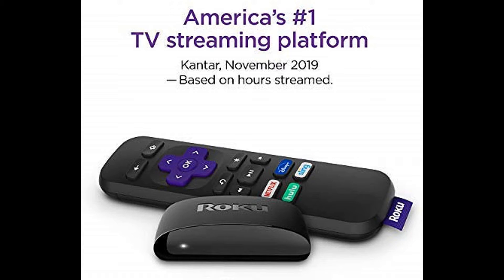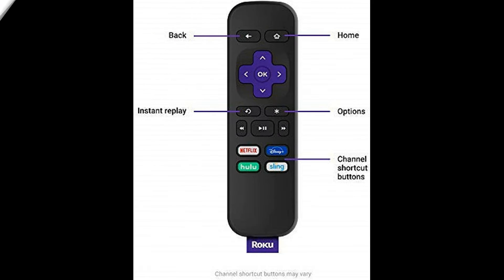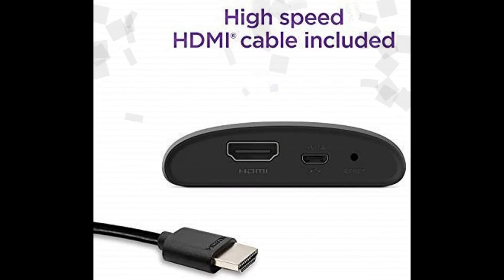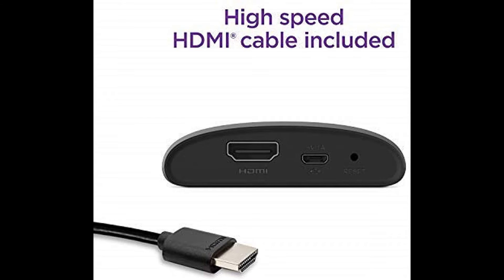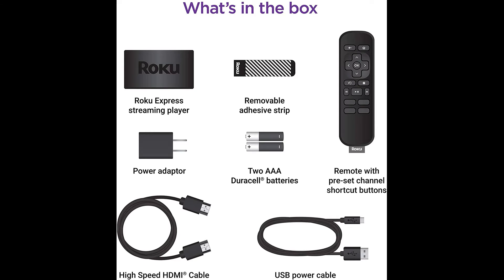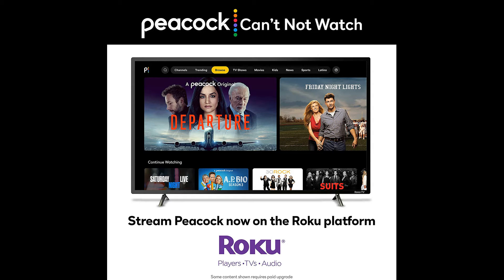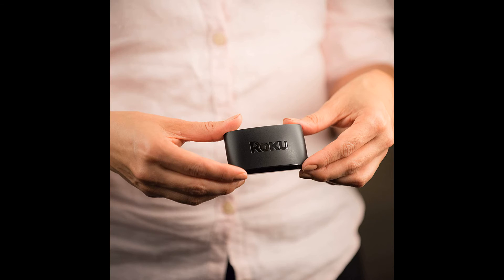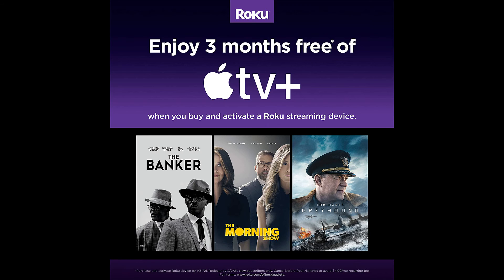Roku Express HD Streaming Media Player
New! Peacock is now streaming on all Roku devices
Streaming made easy: Roku express lets you stream free, live and premium TV over the internet right to your TV; it’s perfect for new users, secondary TVs and easy gifting but powerful enough for seasoned pros